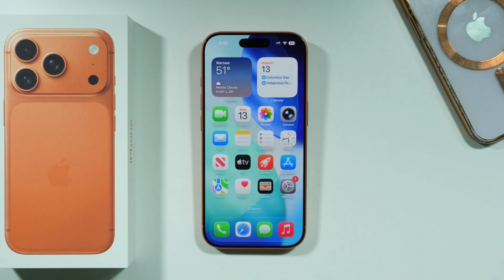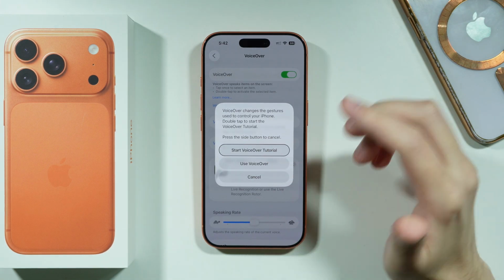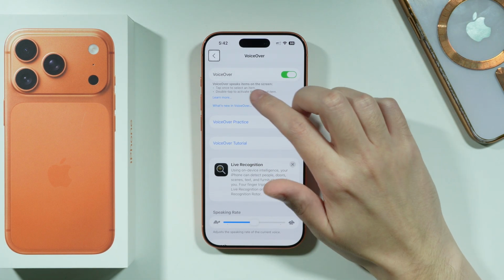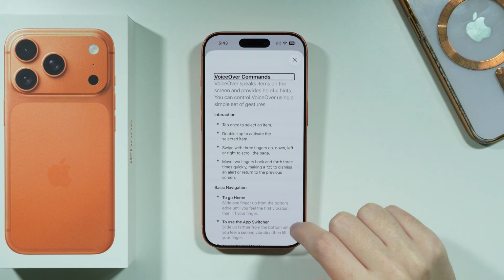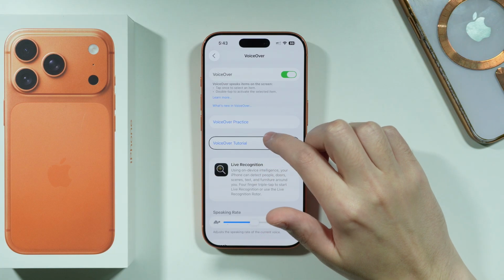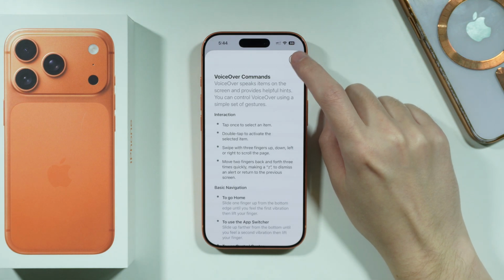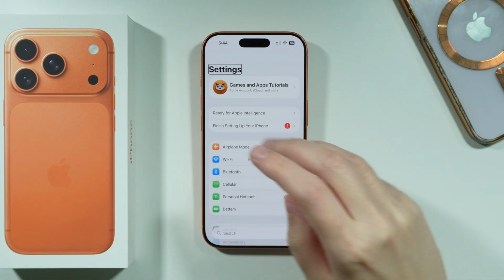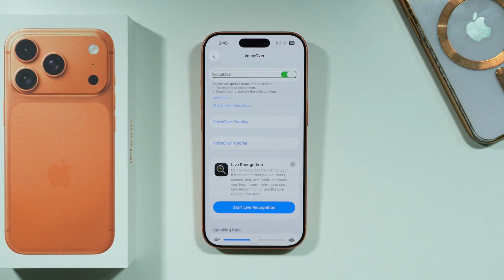iPhone 17 Pro/Pro Max: How to Turn ON Voice Over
In this video, I'll show you how to turn on Voice Over on the iPhone 17 Pro and Pro Max easily. This crucial accessibility setting allows the device to speak the text on your screen, aiding users who are visually impaired in navigating their phone. Follow this step-by-step guide to quickly locate the accessibility menu and activate the Voice Over feature on your new device.